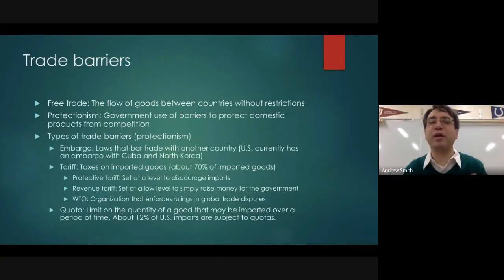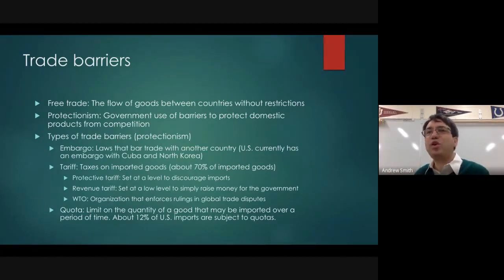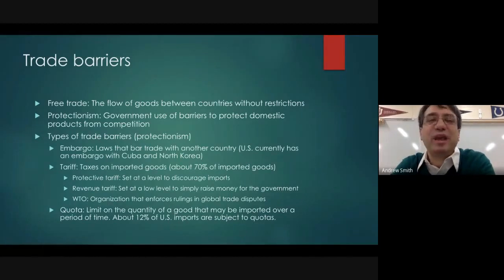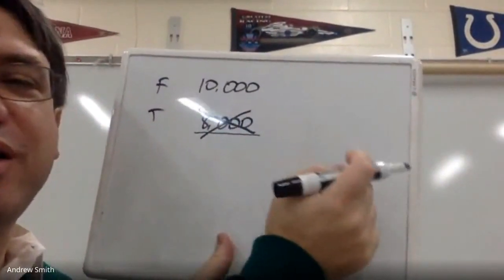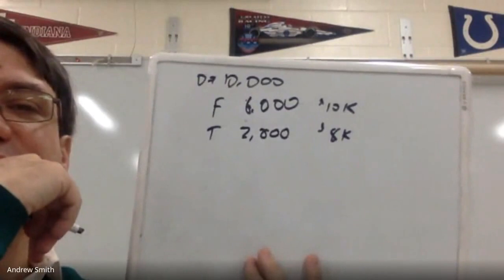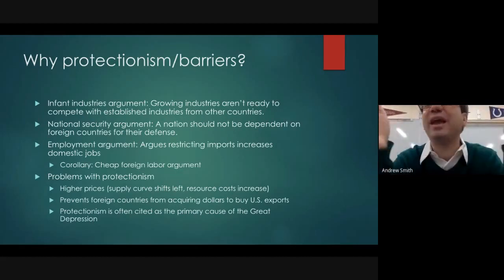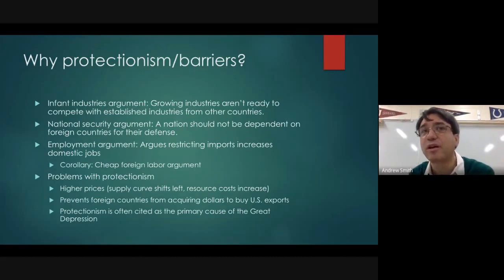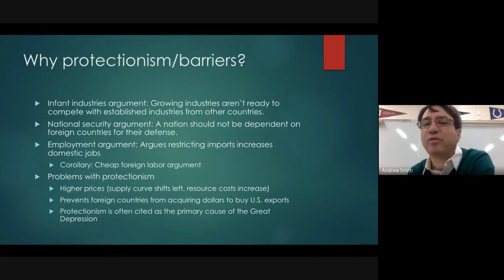ECON 100 - Tucker Chapter 21B (trade barriers)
Discussion of trade barriers - tariffs, quotas and free trade - from Tucker Chapter 21B for VU ECON 100.